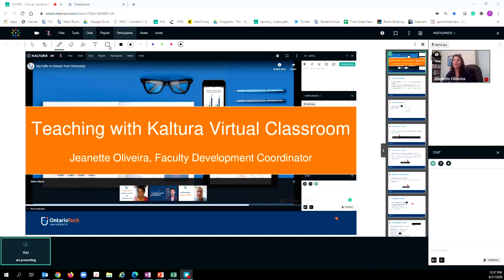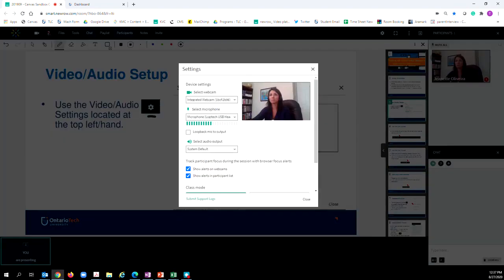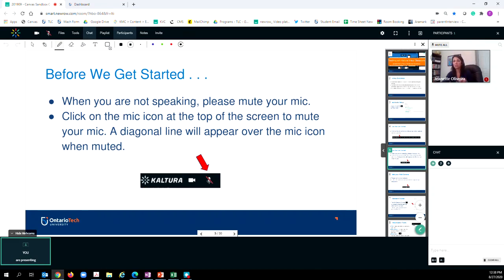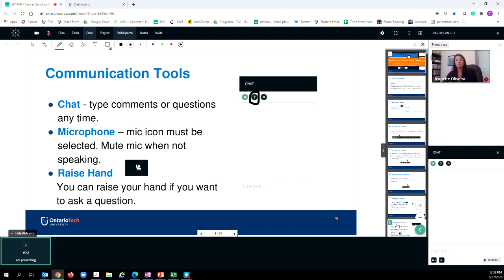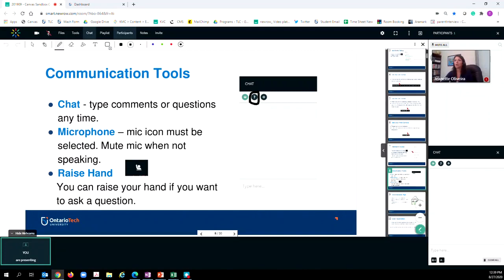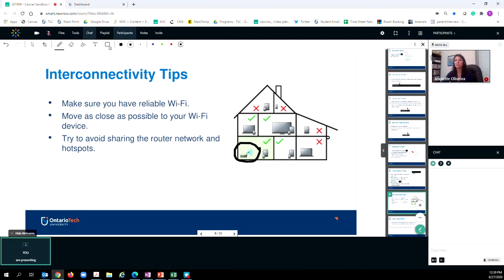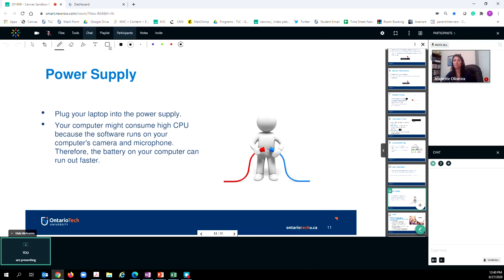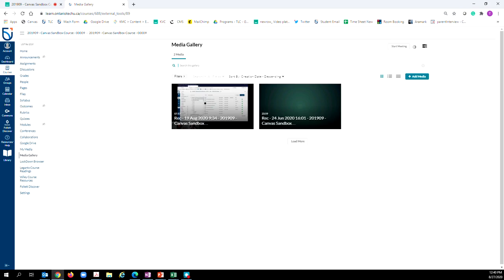Learning with Kaltura Virtual Classroom - For Students